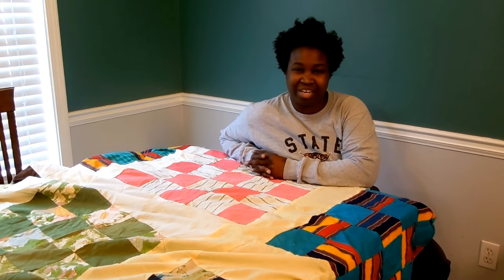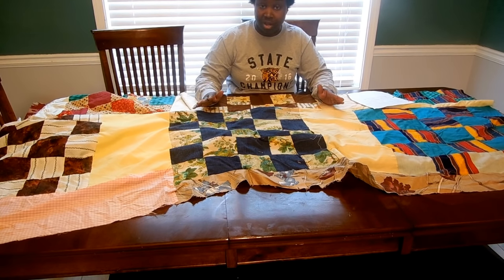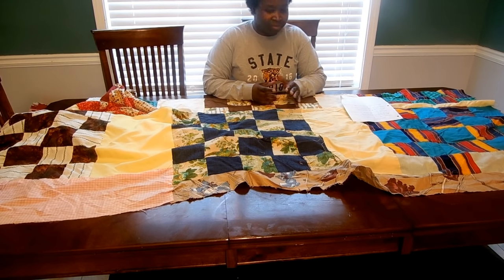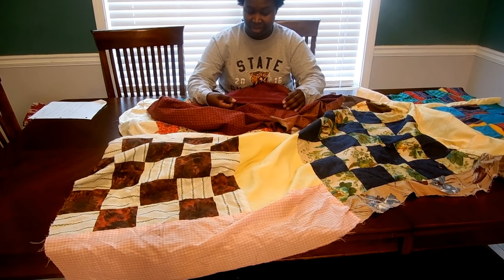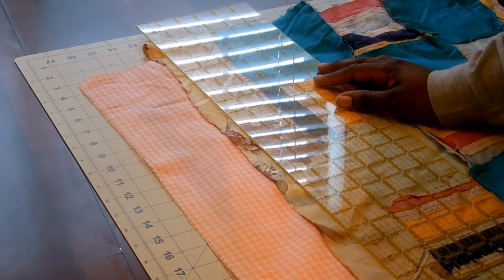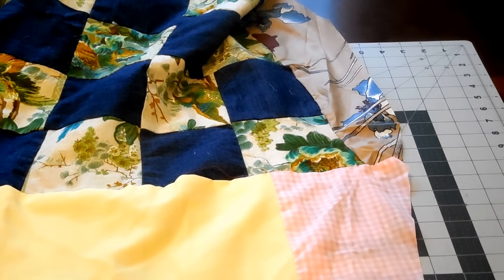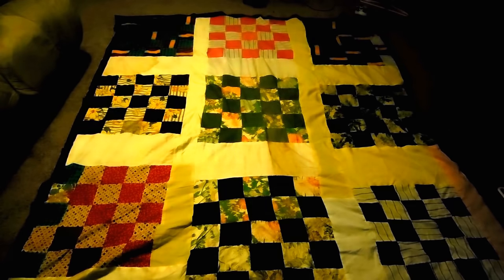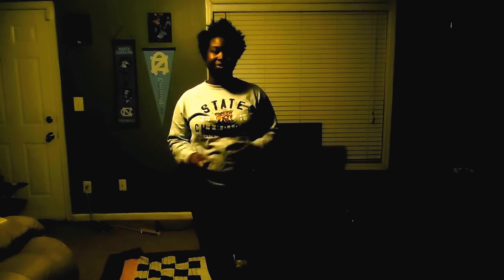Quilting Made Easy: How to Border a Vintage Quilt!